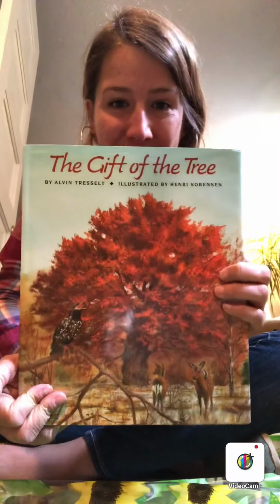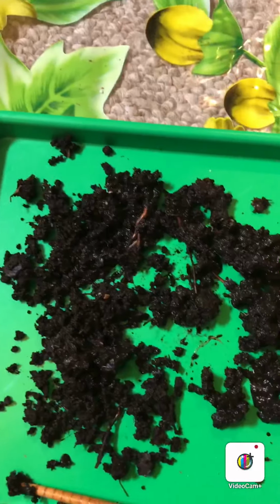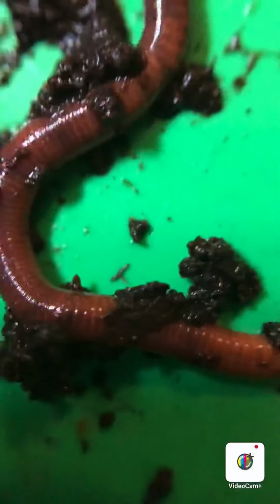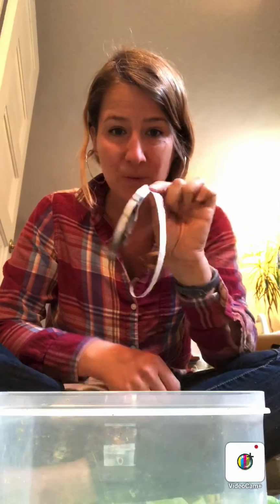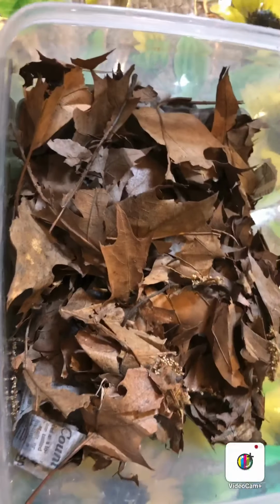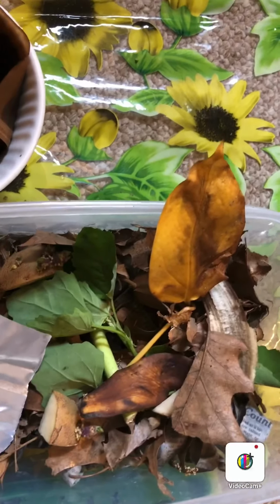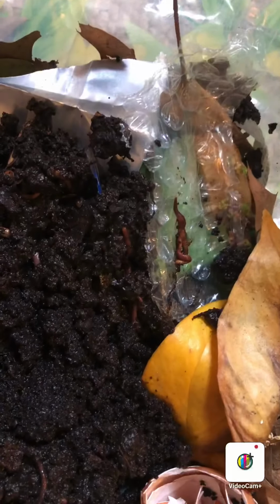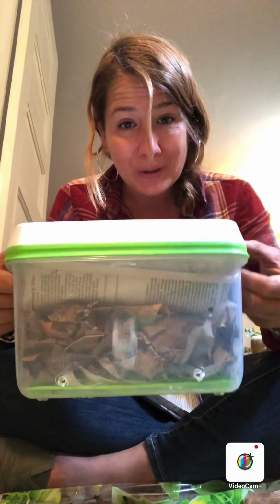Science Investigation: Red Worms/Compost Observation